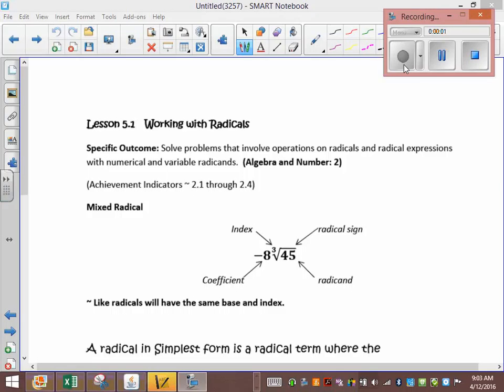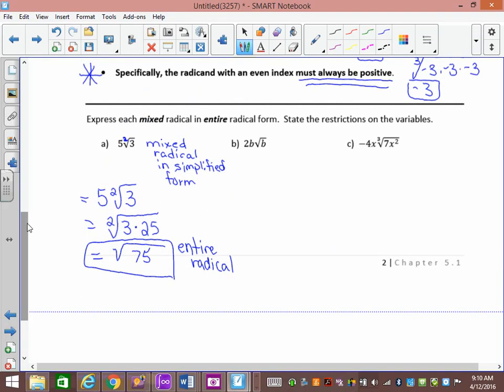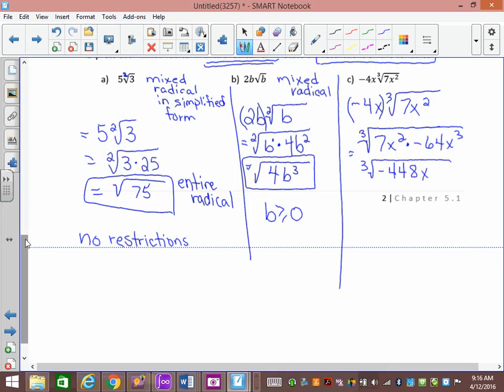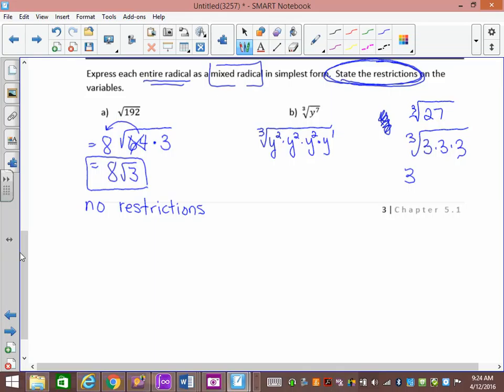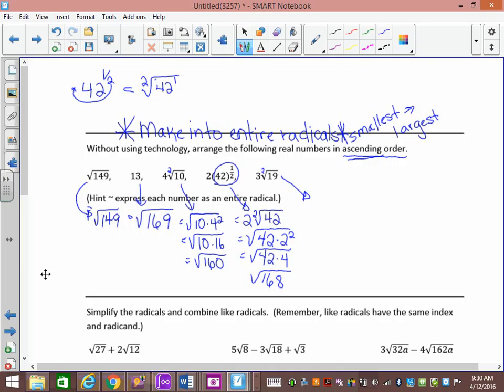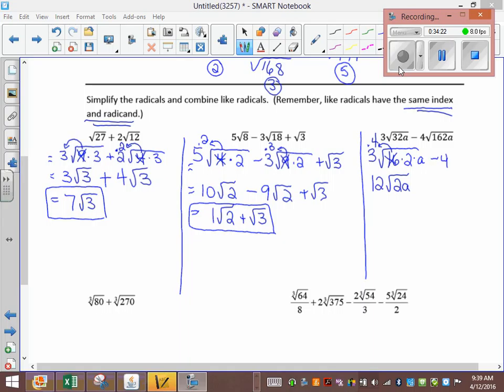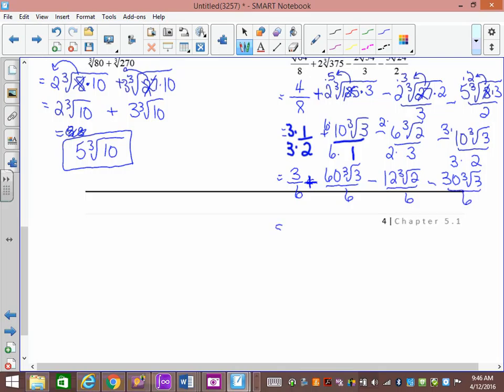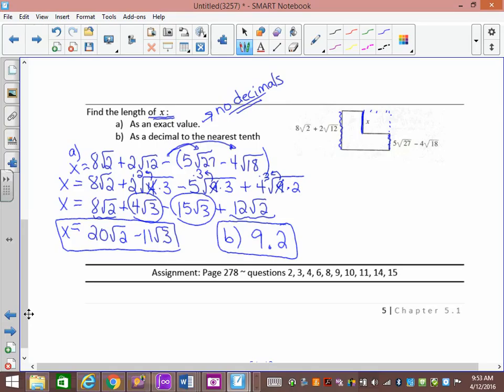Lesson 1 Mixed,Entire,Adding and Subtracting Radicals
Mixed and Entire Radicals.  Adding and Subtracting Radicals